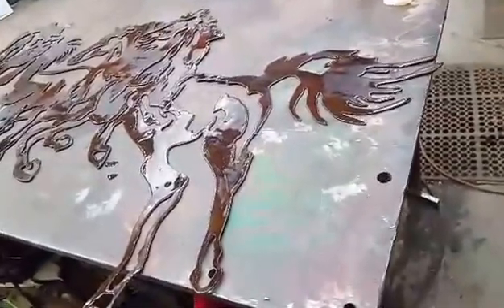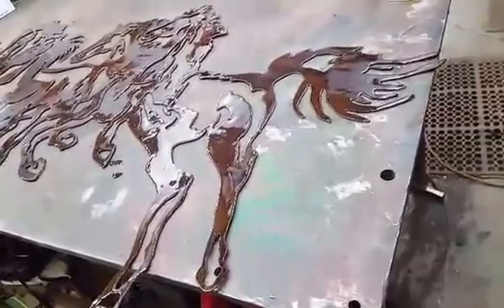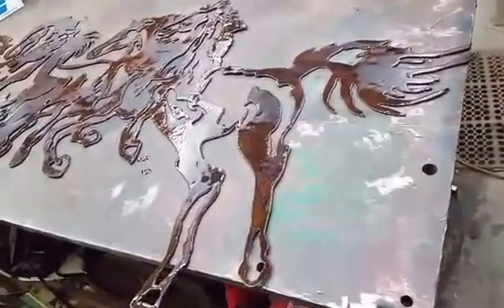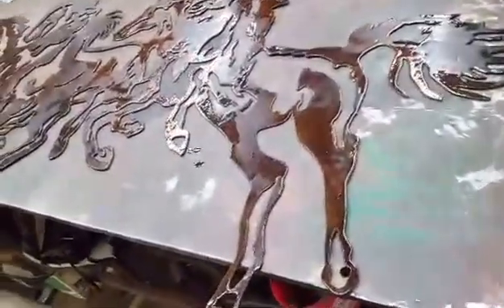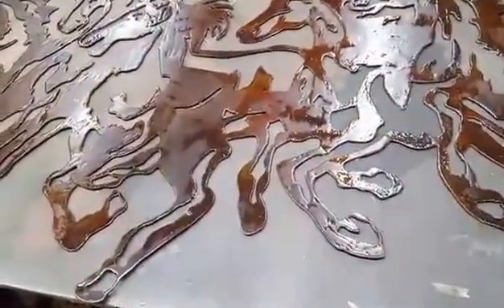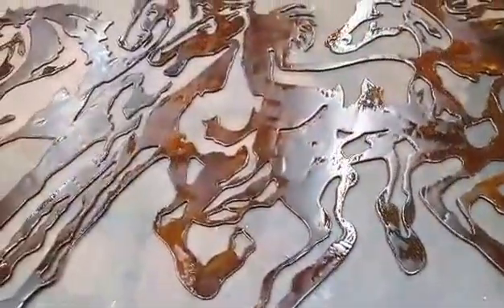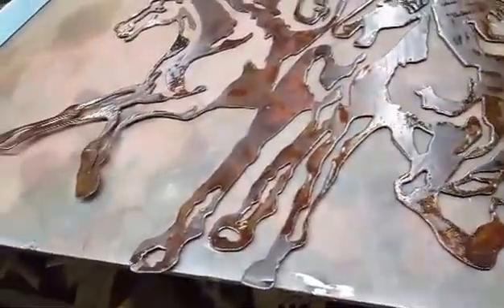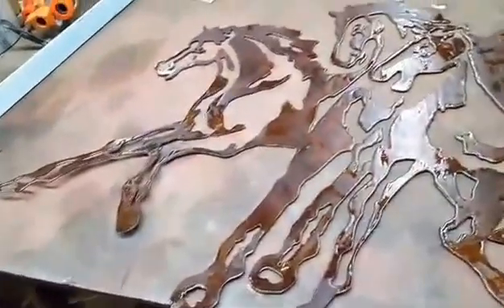this is a set of horses i cut out and rusted it then decided to do somthing a bit different
i put a coating of resin and i was amazed how it gave the amber colors a new tone to
like old dark wood turned out nice never the less